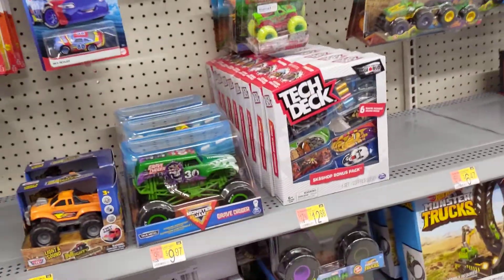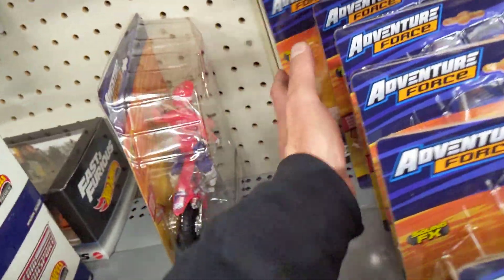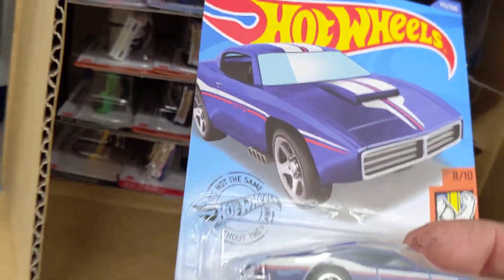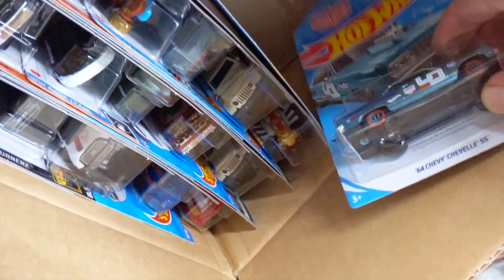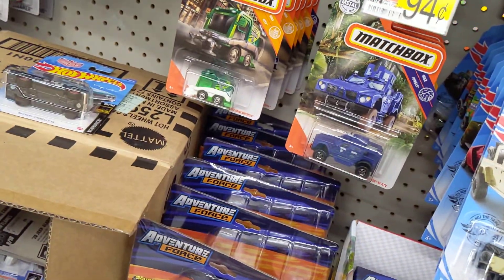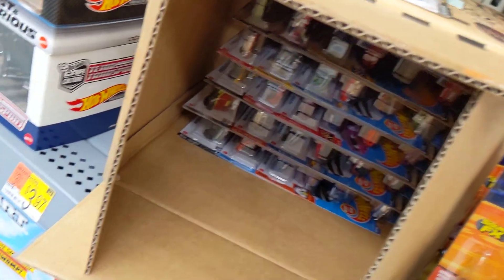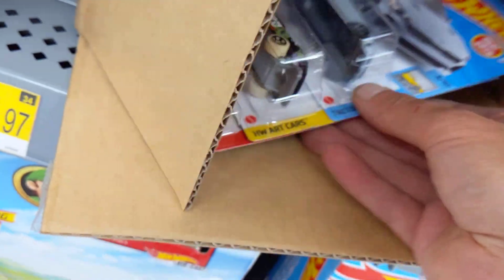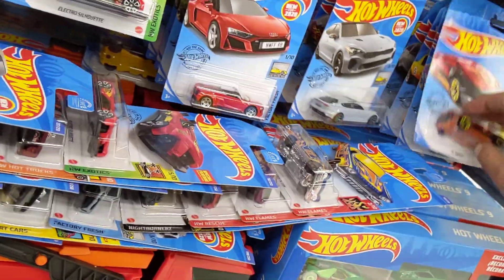🔥 Hot Wheels Hunt SCORE @ Wal-Mart! 2020 Q case STH Found